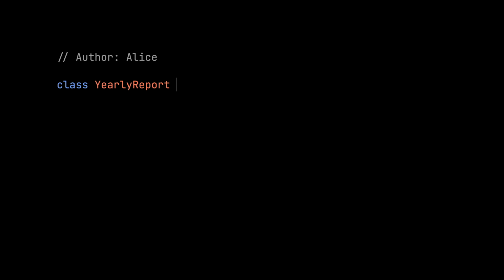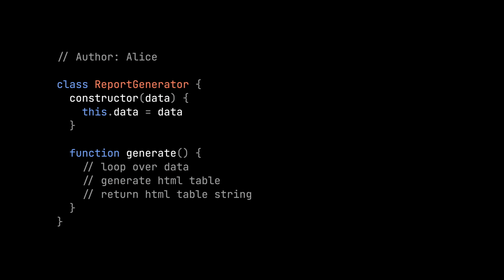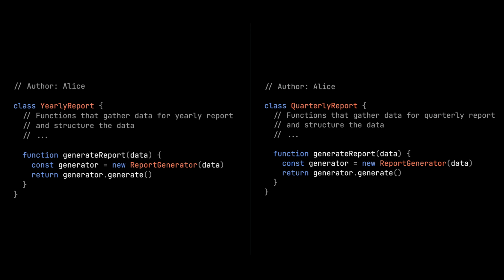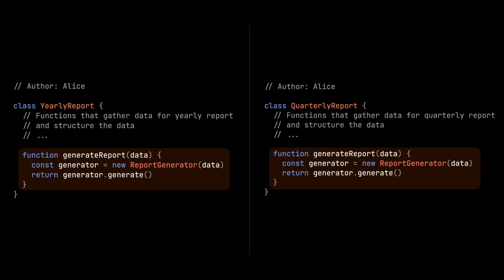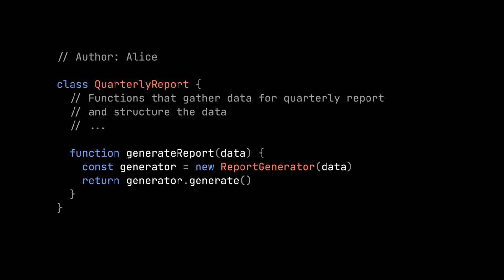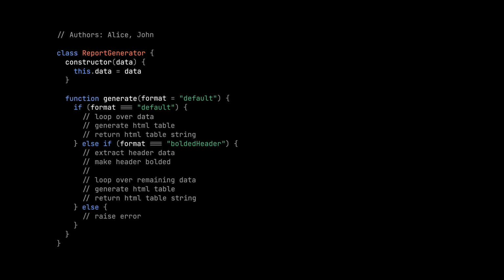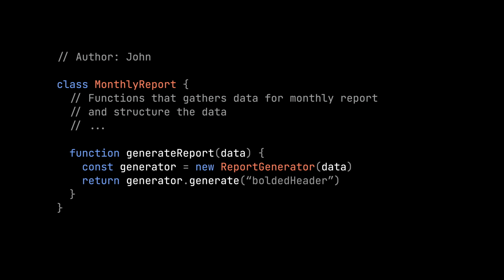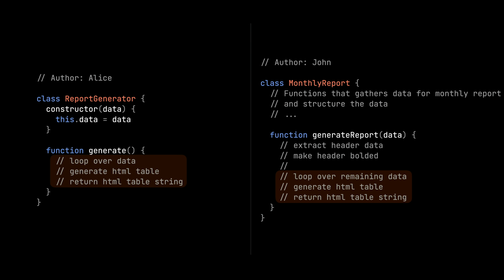Duplication is better than the wrong abstraction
In this video I explain when it is OK to have duplication in your code.

And how sometimes creating an abstraction too early can lead to tightly coupled code.

Also, how to figure out if your abstraction is incorrect.